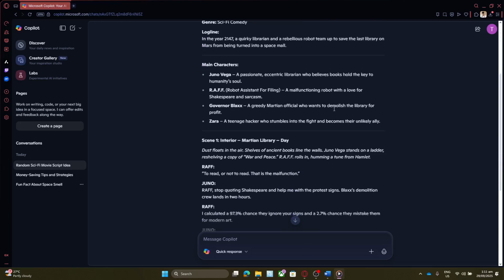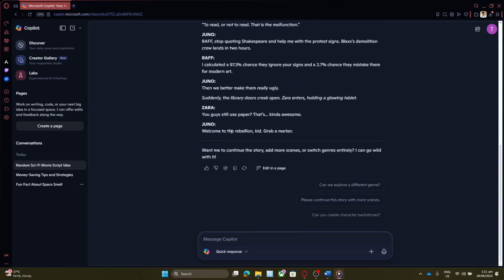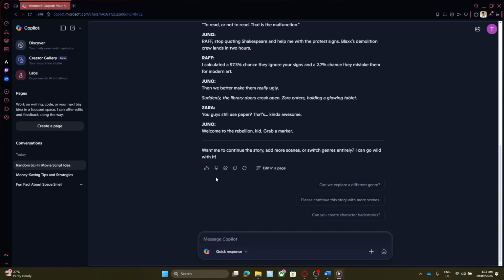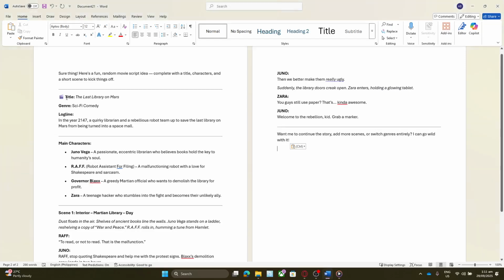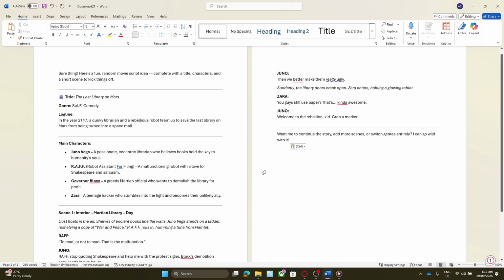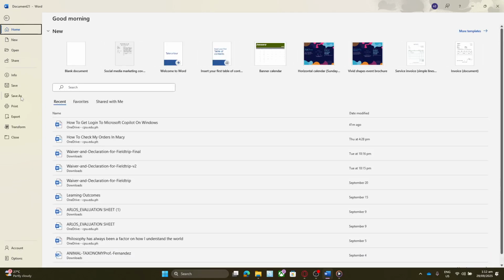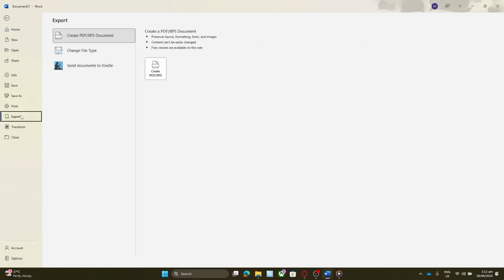How To Export Microsoft Copilot Conversations To A PDF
📂 Need to save your AI chats for later? In this 2025 step-by-step tutorial, I’ll show you how to export Microsoft Copilot conversations to a PDF so you can store, share, or print them easily. Whether you’re using Copilot in Windows, Edge, or Microsoft 365 apps, this guide covers everything you need.

You’ll learn:
✔️ How to copy Copilot conversations into Word or another editor
✔️ How to export or save chats as a PDF file
✔️ Tips for formatting your saved PDF neatly
✔️ Best practices for organizing and sharing Copilot PDFs

By the end, you’ll know exactly how to export your Microsoft Copilot conversations into a PDF. 📝🤖✨